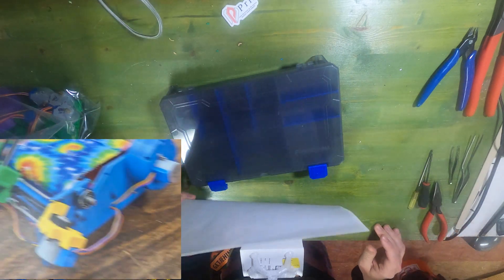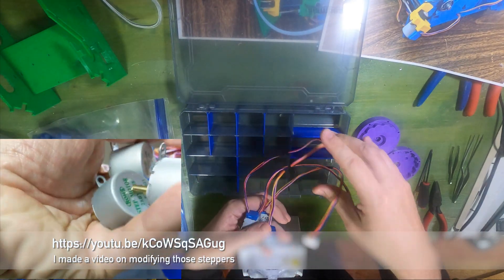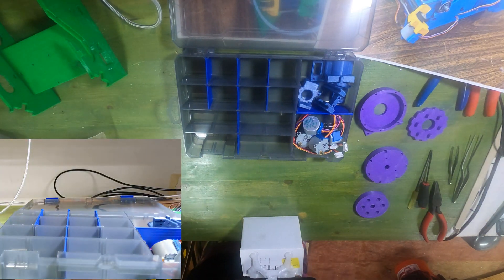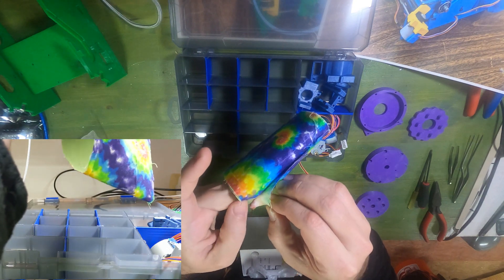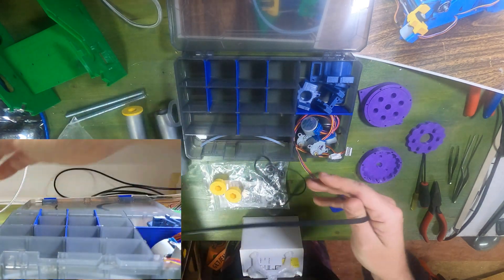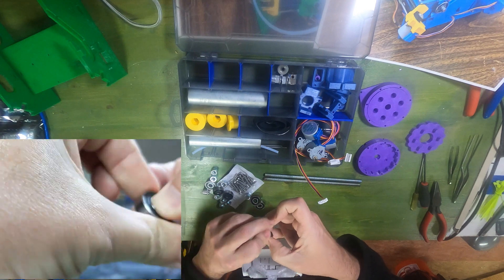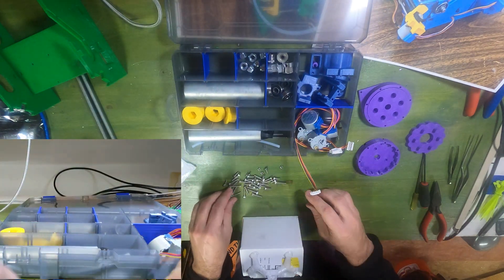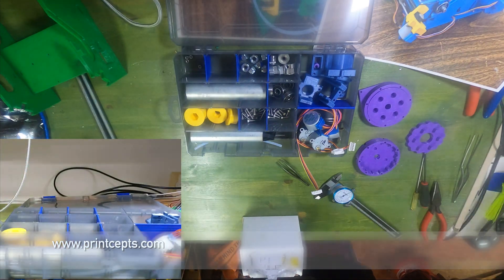Babybelt 0 - parts overview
Please note that the BabyBelt project is still beta.

This is an overview of the parts for the BabyBelt printer, and first in a series of me putting my beta kit together.  The BabyBelt was designed by Rob Mink, who has his own channel here:

Other videos in this series will be up and posted as soon as I can for the Patreons and BabyBelt builders - I'll release them weekly on YouTube interspersed with PrintShift projects.